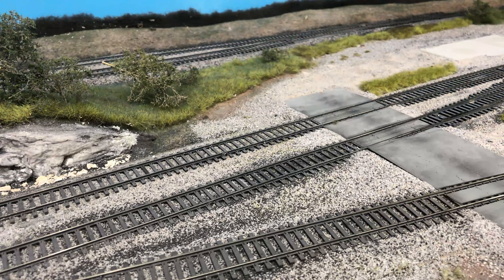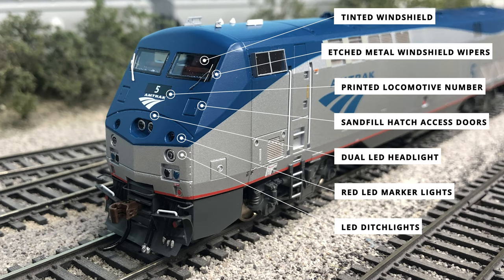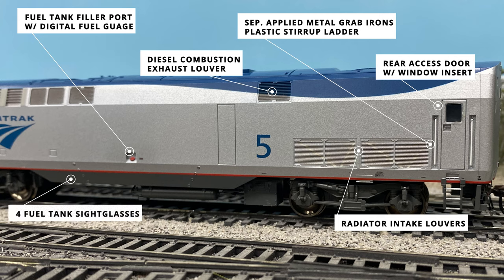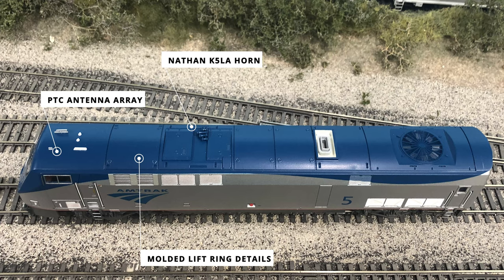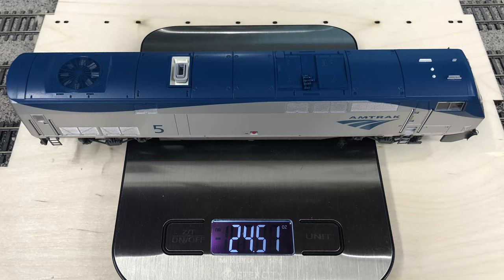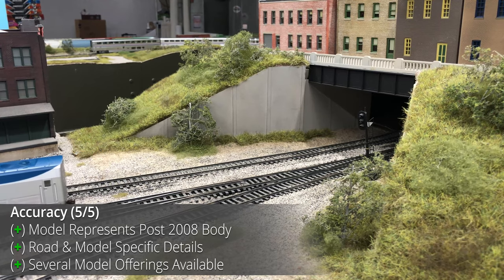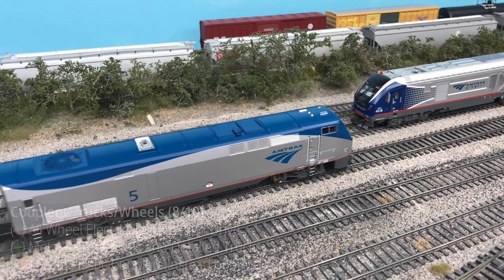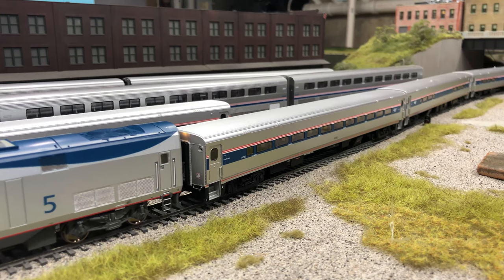Review: Athearn Genesis Amtrak P42 [HO Scale]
In this video we'll do a deep view and breakdown every aspect of the newly released  Athearn Genesis AMC 103/ P42DC